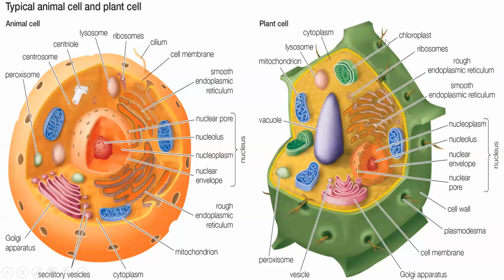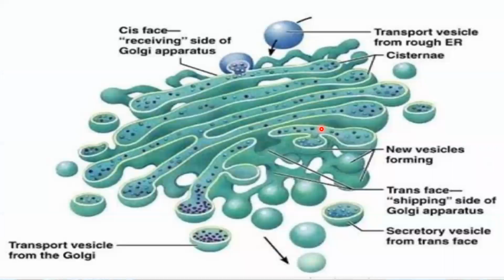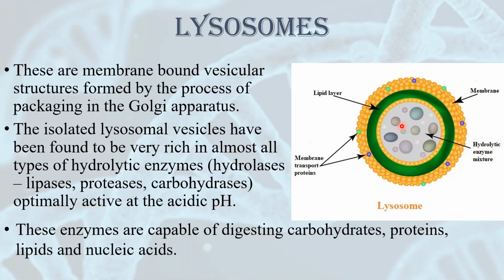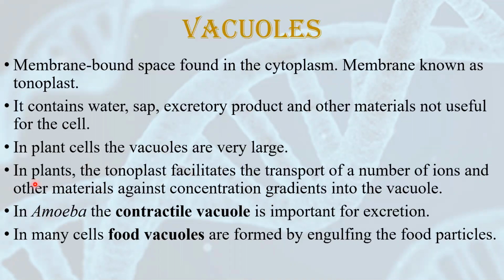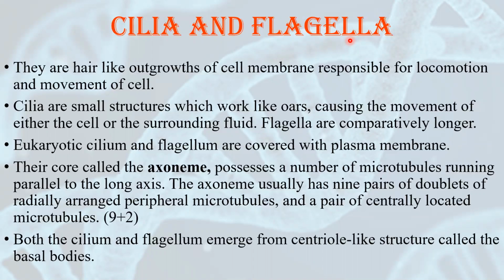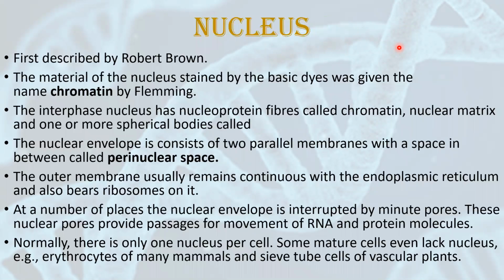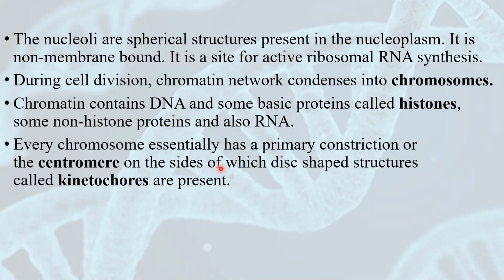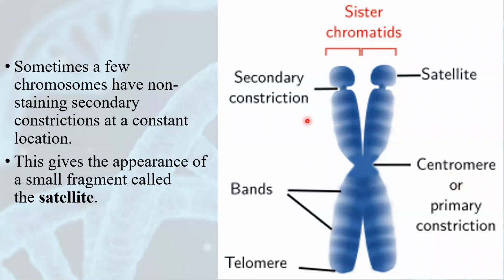Biology II Class 11 II Chapter 8 II CELL: The Unit of Life II Part 3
This video deals with eukaryotic cell organelles.